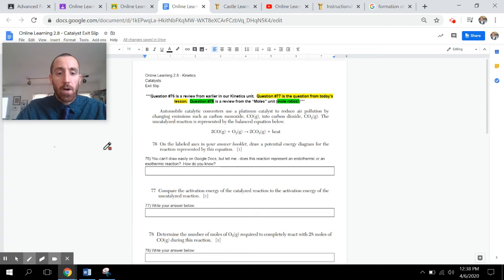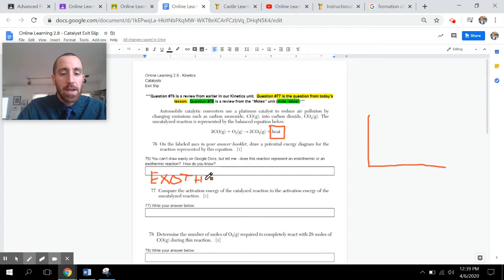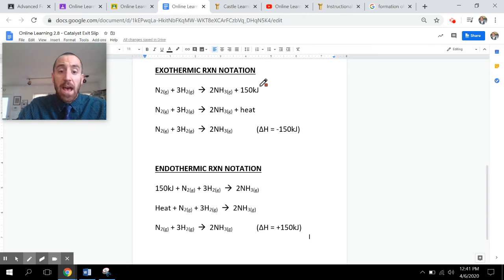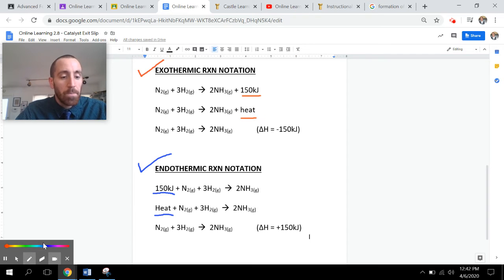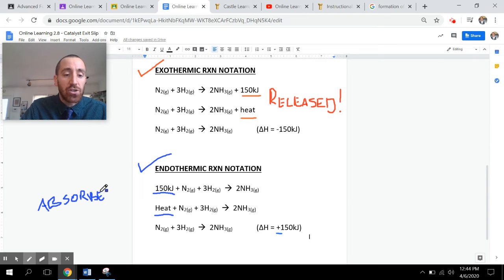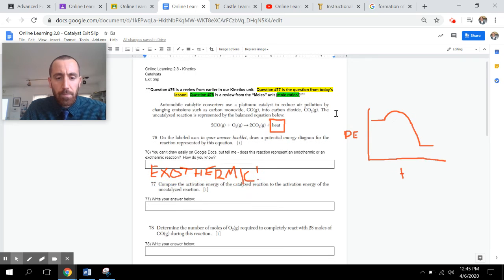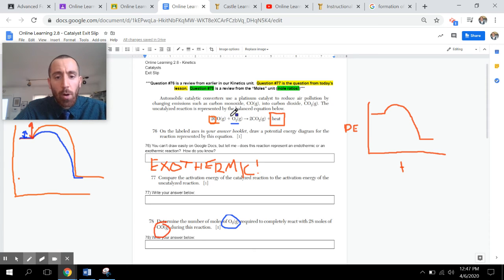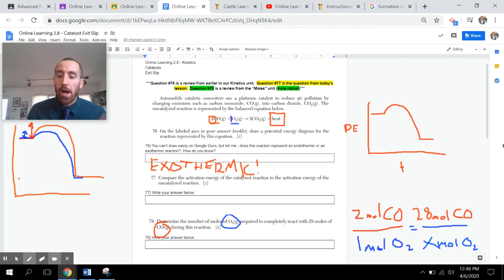Online Learning 2 - Exit Slip 2.8 Help